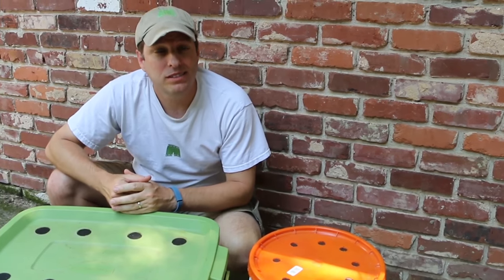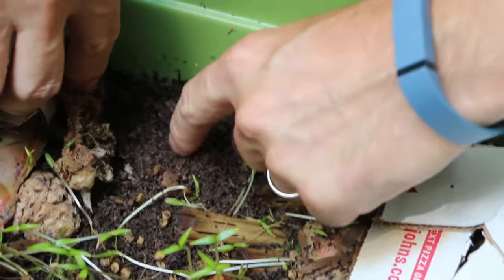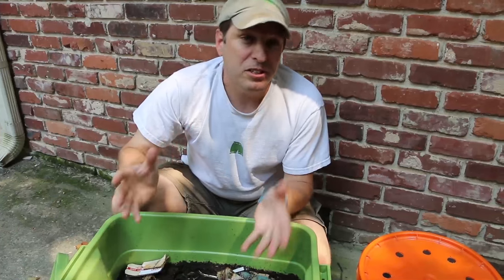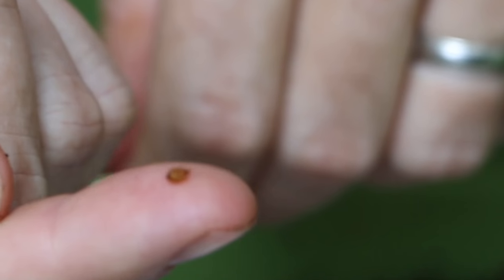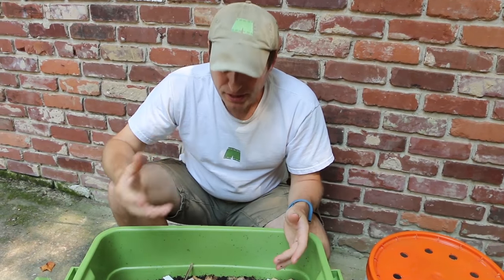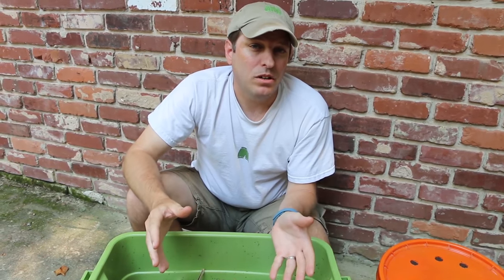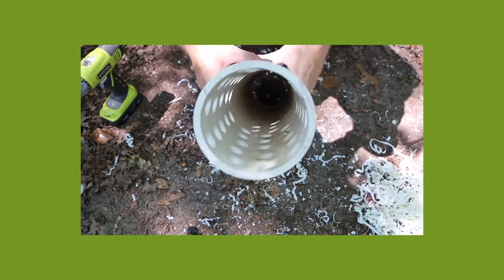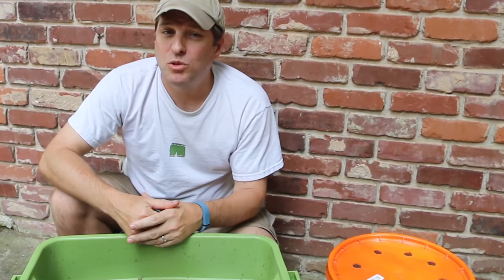DIY Worm Composting Q & A - Answers & Tips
This GreenShortz Q&A video is about DIY worm composting. A viewer, Dolores, asked me several basic questions about composting with worms and I thought I'd answer them with a video.

For my worm composters I use worms purchased from Uncle Jim's Worm Farm.

Worm composting (vermicomposting) is a great practice as you'll be reducing your trash footprint and turning those "waste" materials into organic garden soil amendment (worm castings and compost) and liquid organic fertilizer (worm tea). Creating these products yourself with save you some serious money!